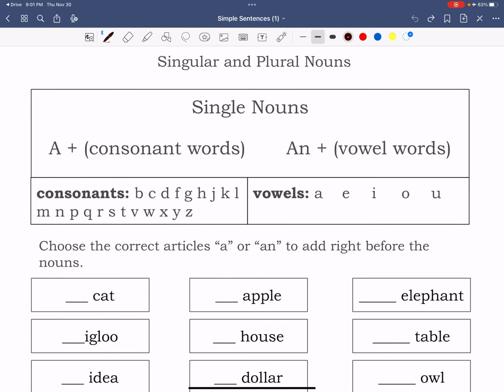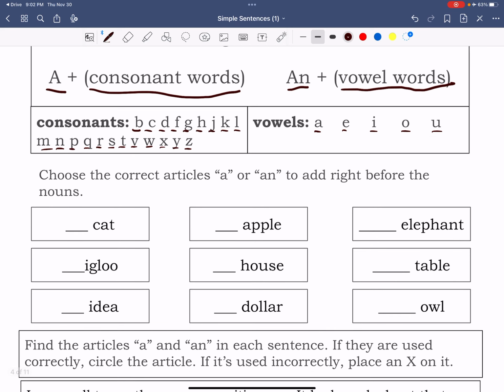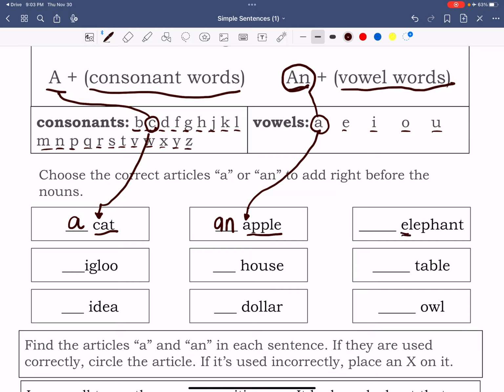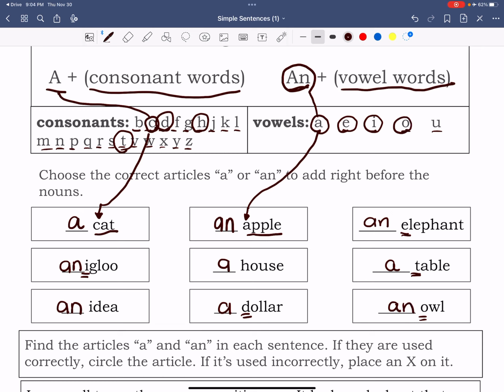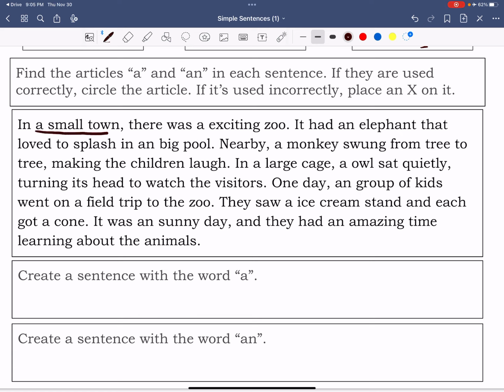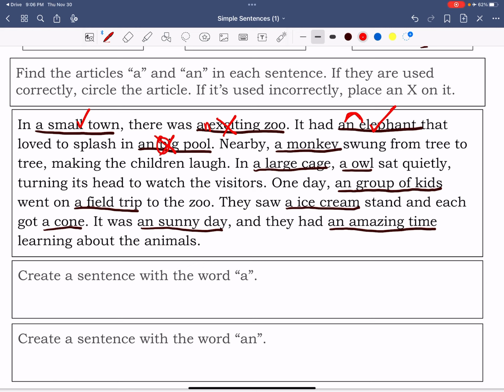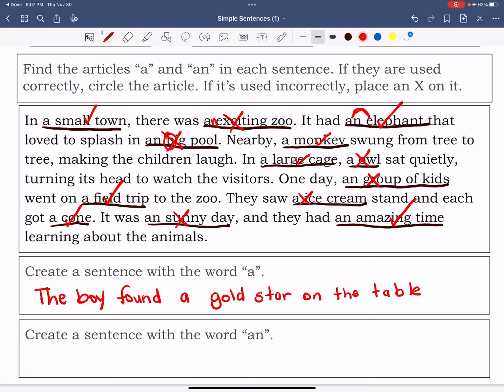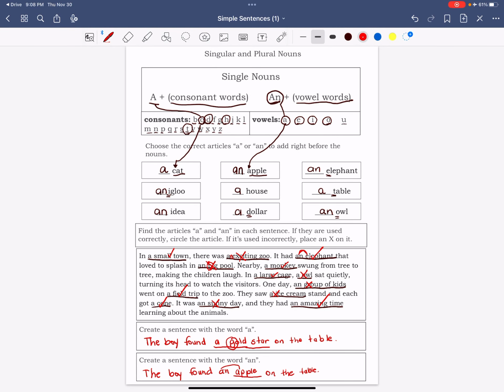Learn English: How to use articles a and an.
Learn English: How to use articles like a and an.